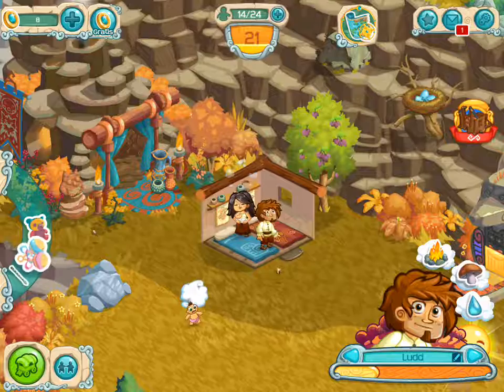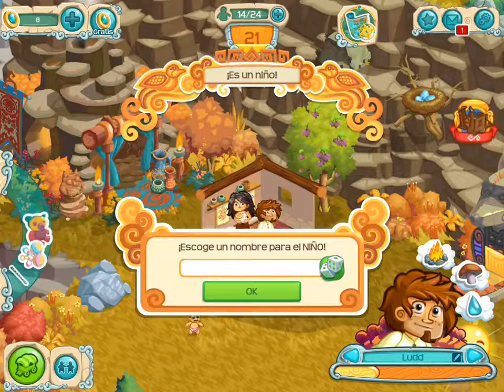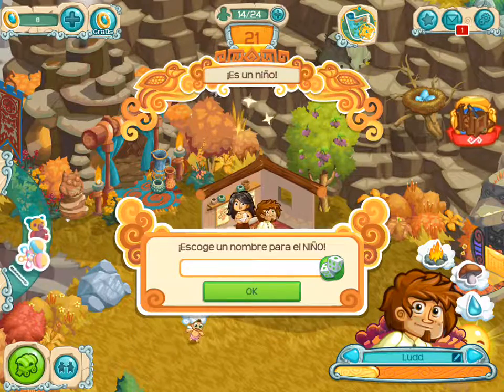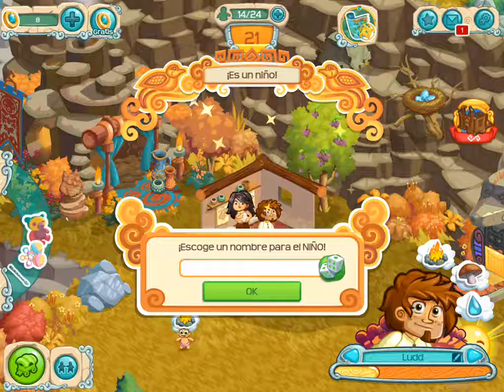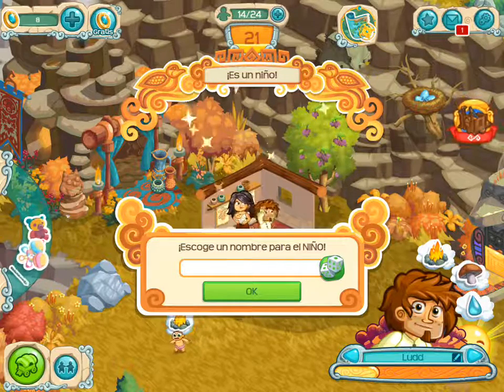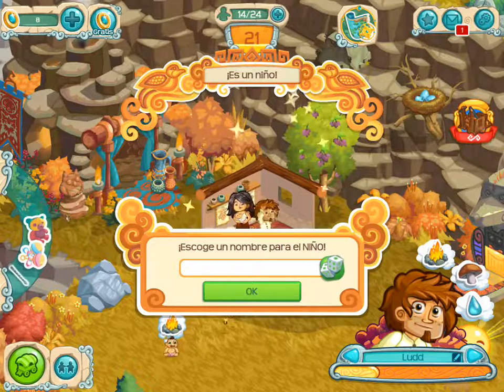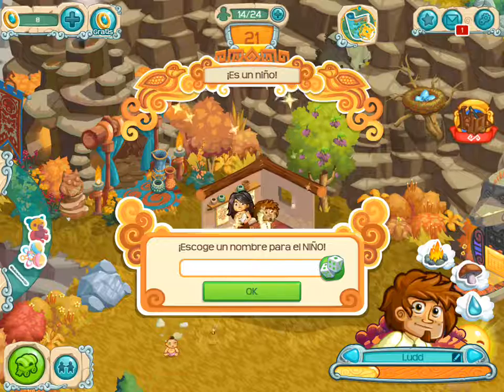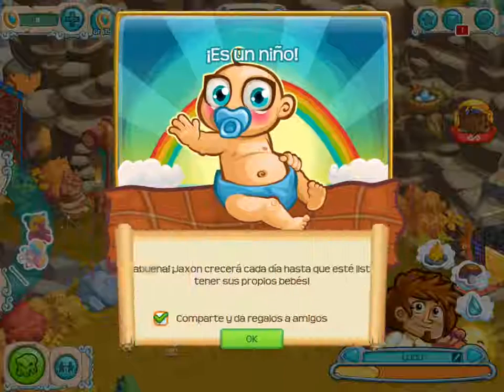[Village Life: Love, Marriage and Babies] Mi nene!!